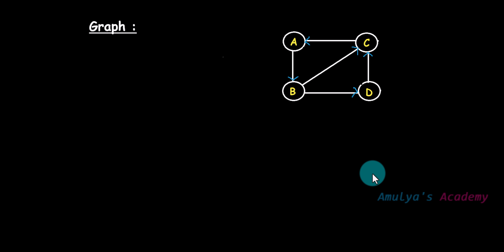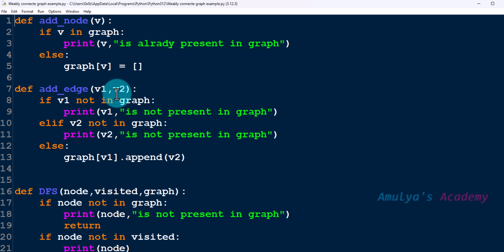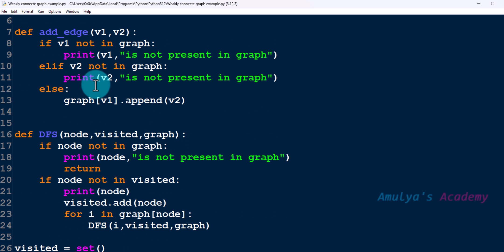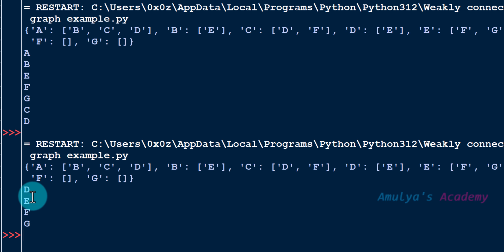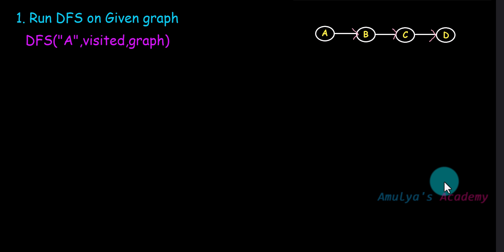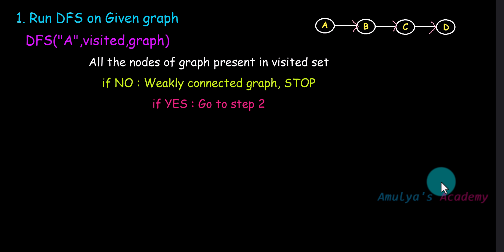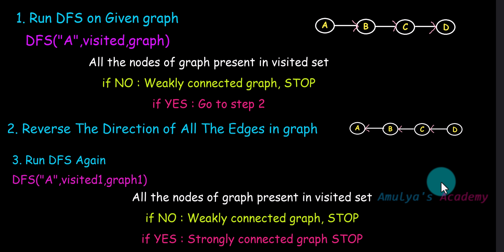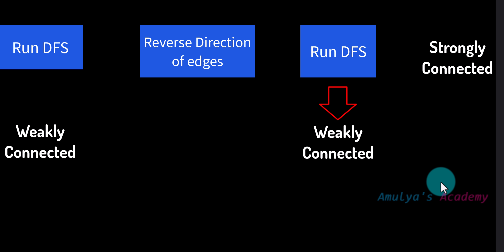How To Check Whether Given Graph Is Weakly Connected or Strongly Connected Using DFS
In this Python Programming video tutorial you will learn how to check whether given graph is a weakly connected graph or a strongly connected graph in detail using DFS algorithm.

Data structure is a way of storing and organizing the data so that it can be accessed effectively.